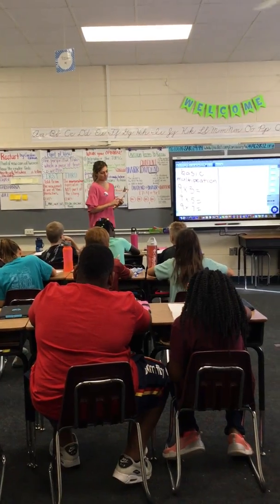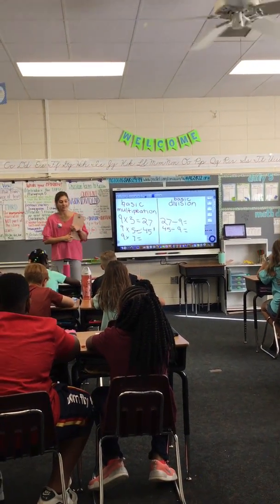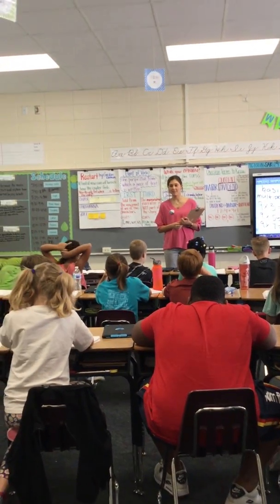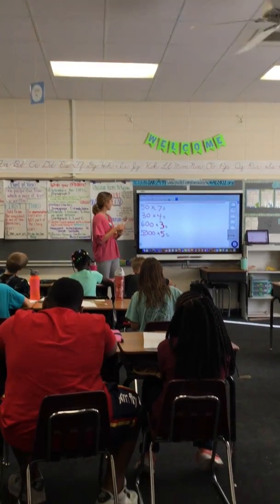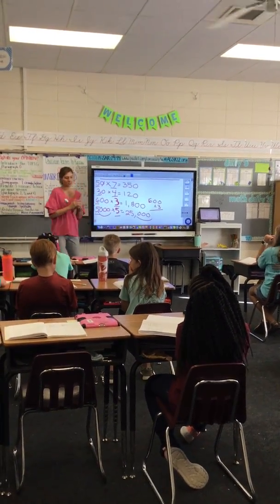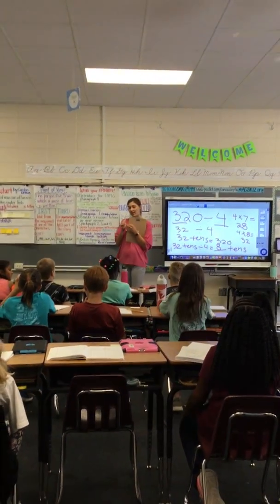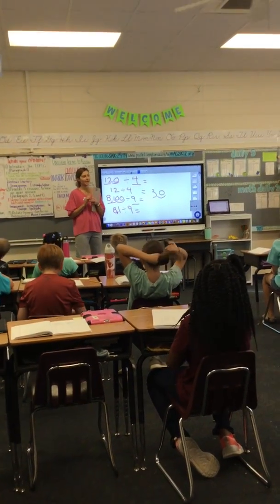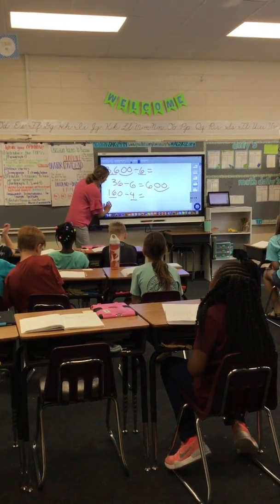kantor pv division